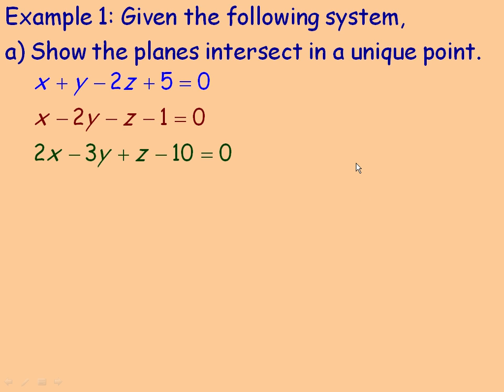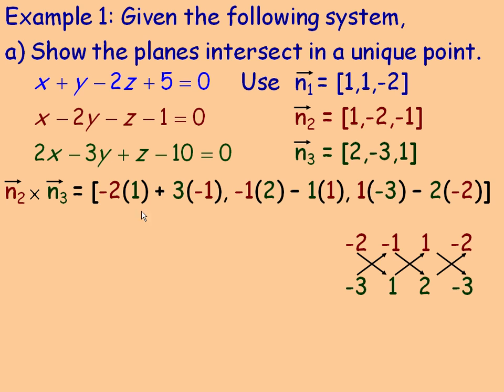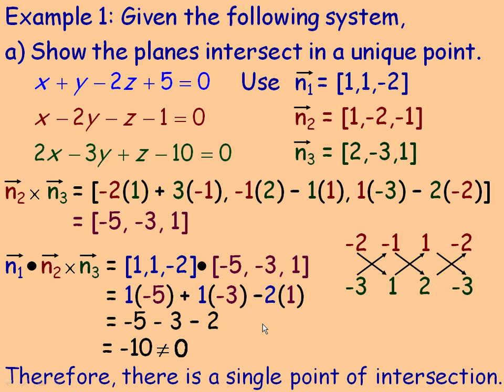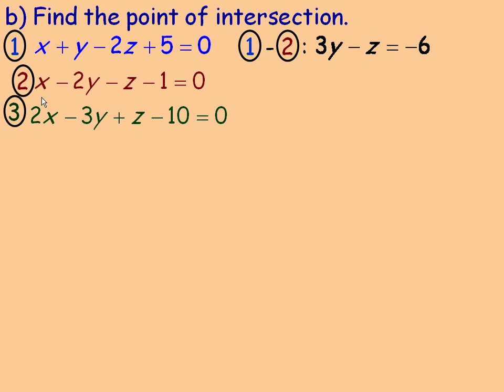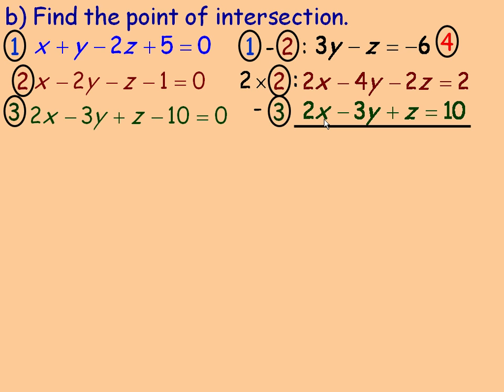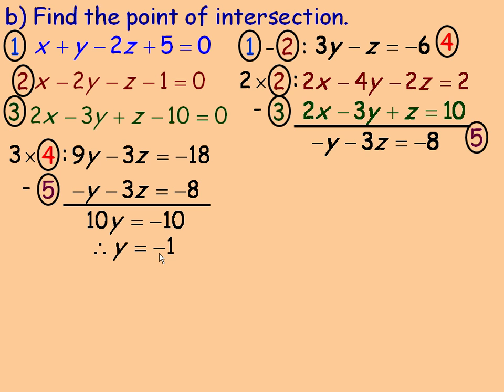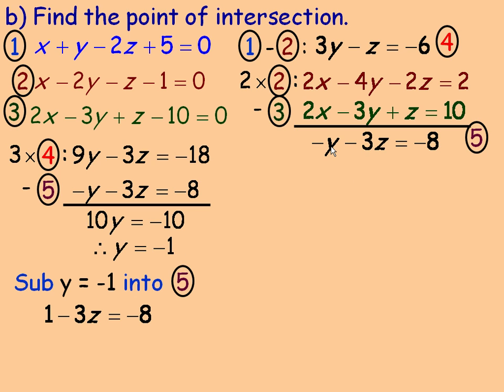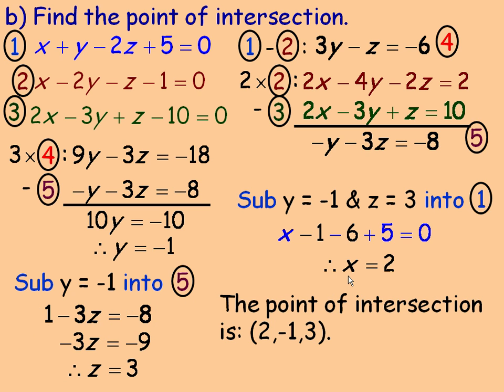Intersections of Three Planes Part 2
This lesson shows how  three planes can exist in Three-Space and how to find their intersections. This is the second part of a three part lesson. This lesson was created for the Calculus and Vectors (MCV4U) course in the province of Ontario, Canada.